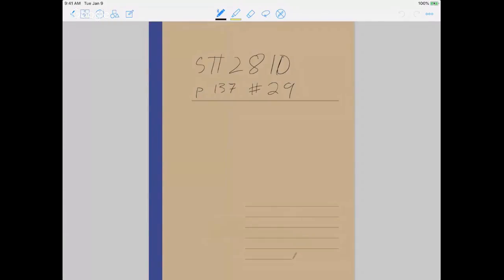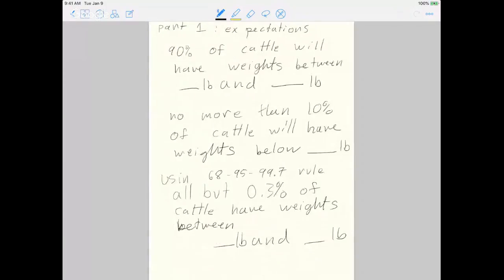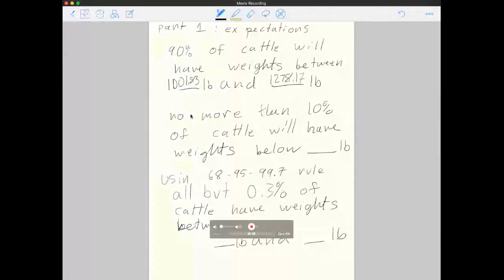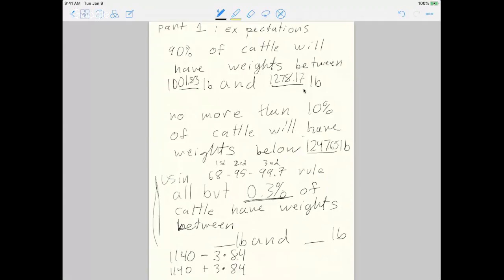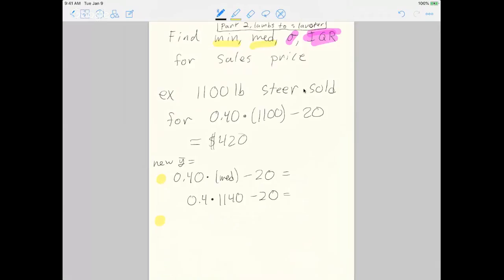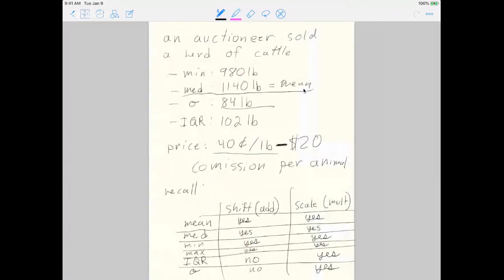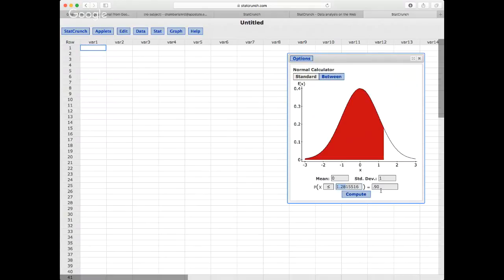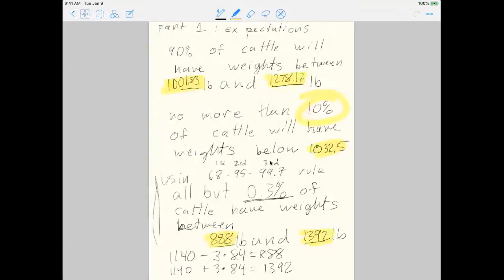Review Video Part 3: normal calculations and shifts